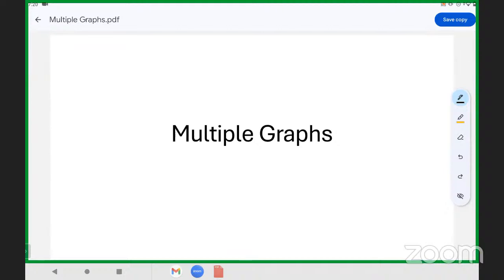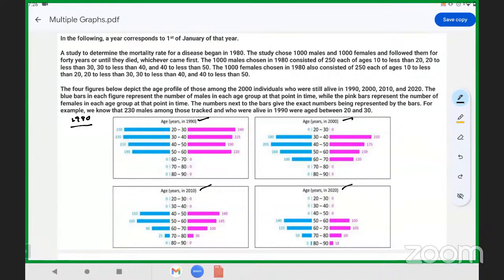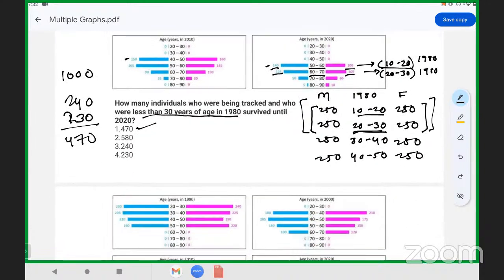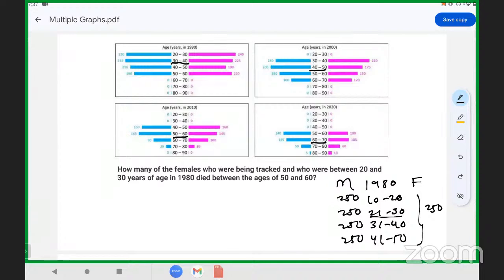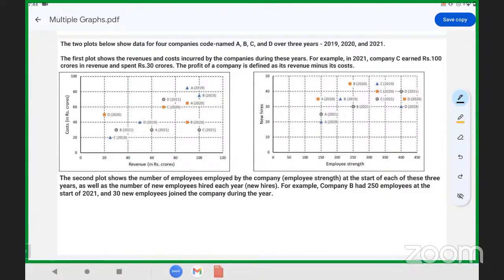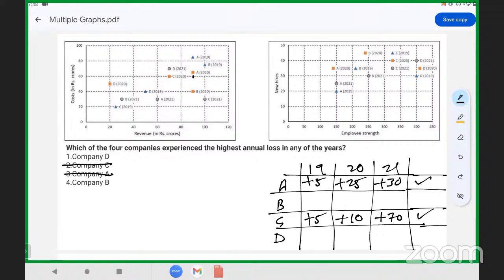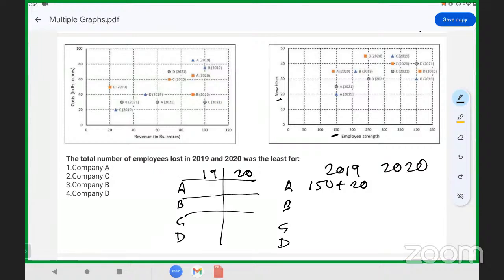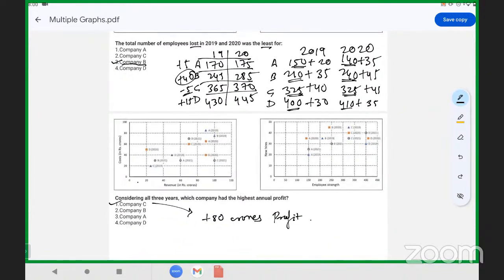Multiple graphs (DI) | Pharma MBA | NMAT/CAT/CMAT/MH-CET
Join our live MBA session of Multiple graphs! In this lecture, we'll explore the foundations of quantitative analysis in pharmaceutical management together! Don't miss out on this enriching learning experience.
Boost your knowledge effortlessly & prepare for your MBA Exams. See you at the session!